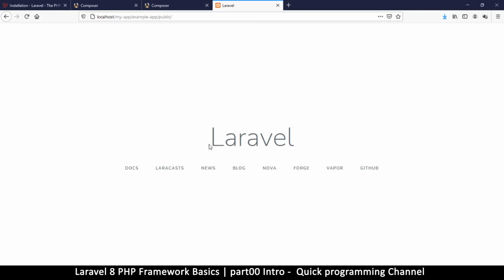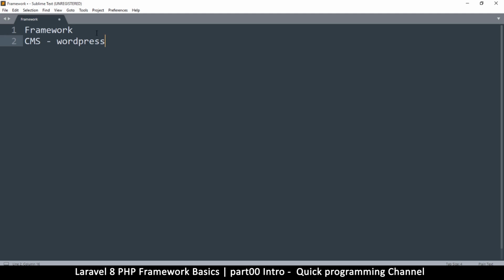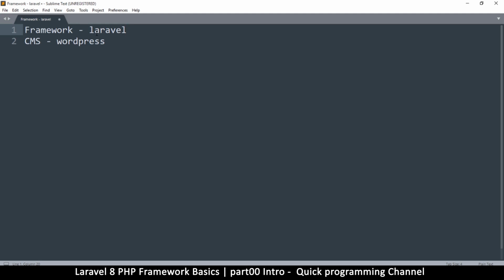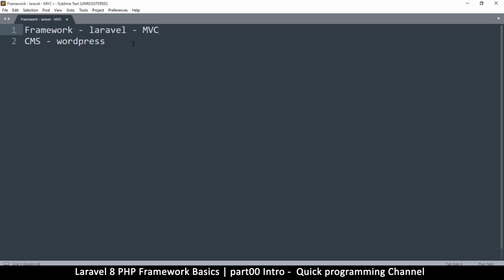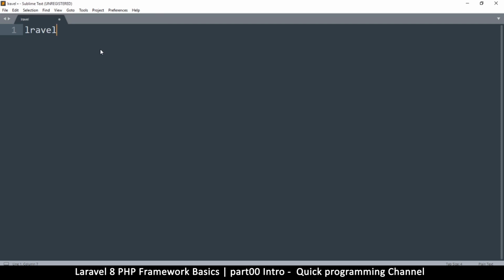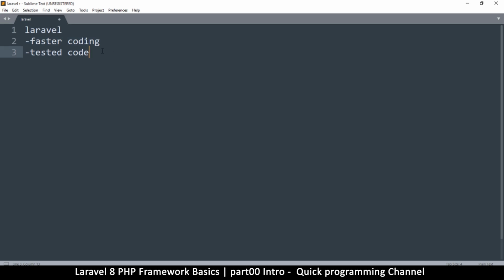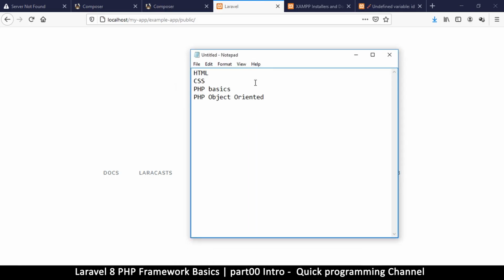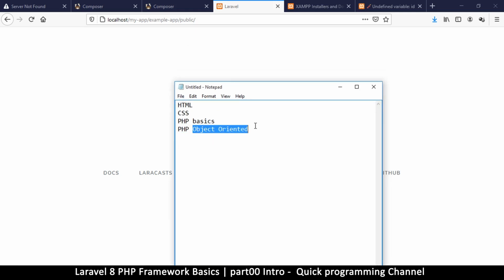#00 Laravel 8 PHP Framework Basics | Intro | Quick programming tutorial